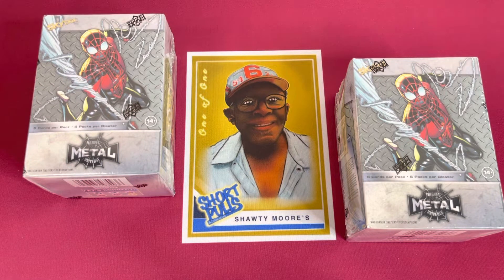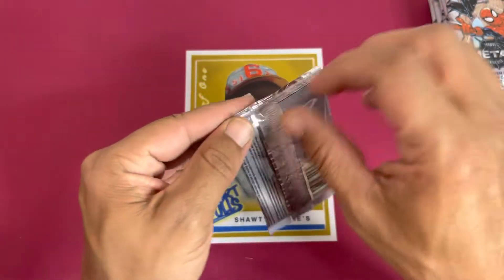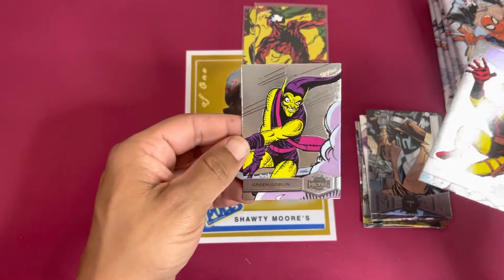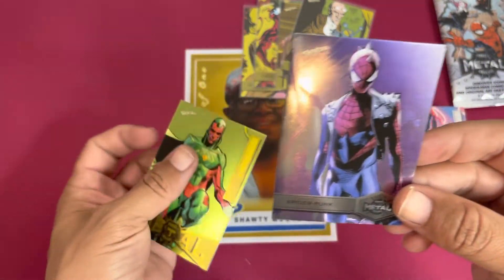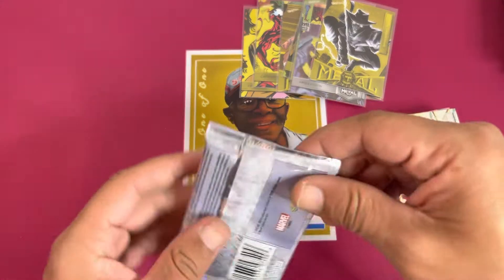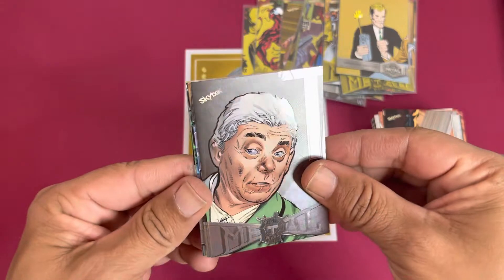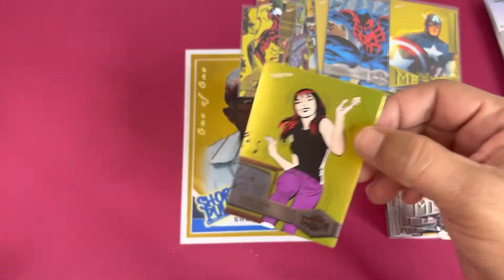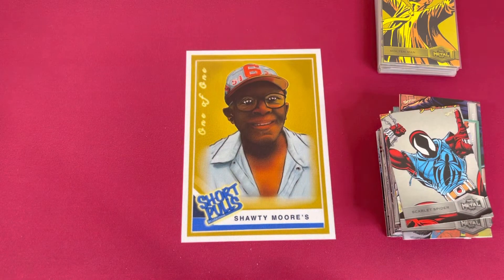Spiderman Metal Universe: Blaster Edition. Never too late for a Spiderman Party!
Spiderman Metal is too legit.. I can only imagine the fun of ripping hobby boxes of this stuff.  I totally missed the beautiful Grandiose i pulled but realized it after the rip. Can u spot it?